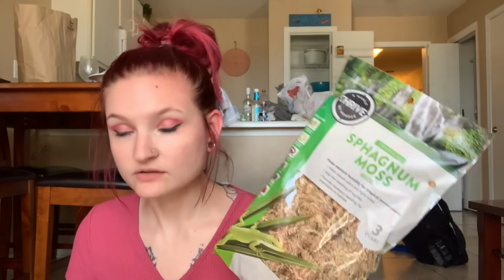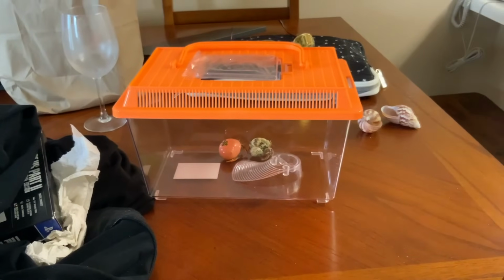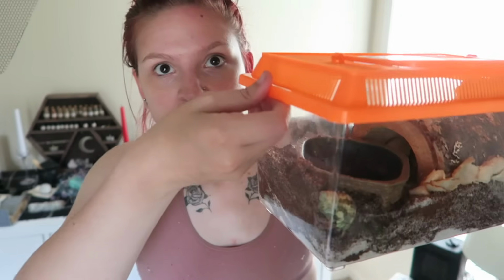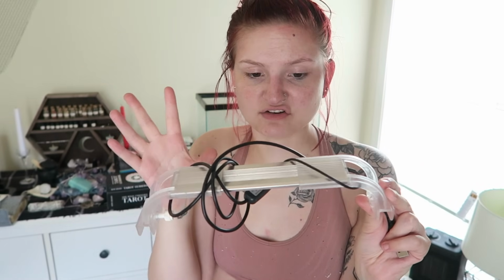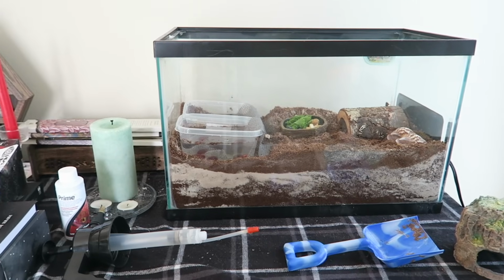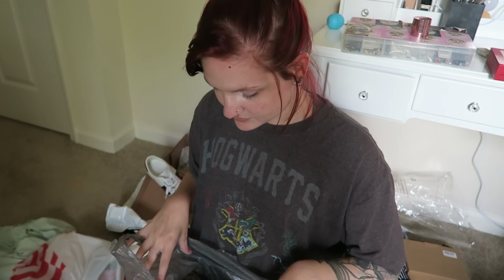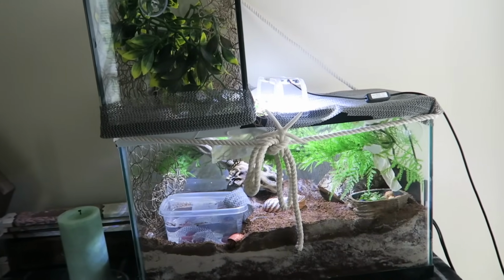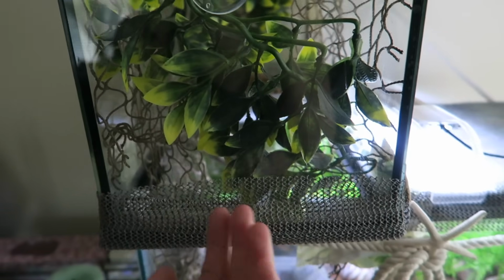HUGE HERMIT CRAB VLOG🦀🌴🌞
★Follow me★